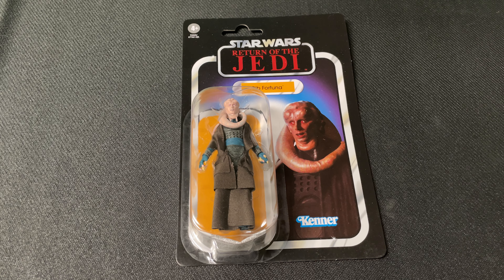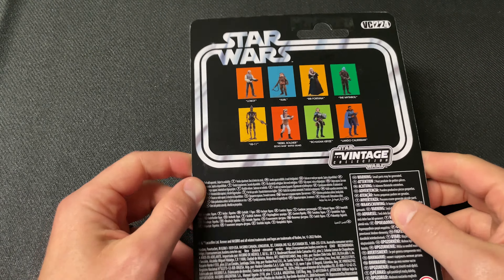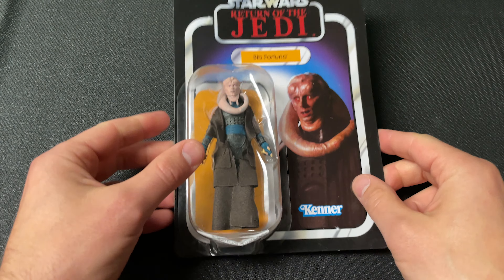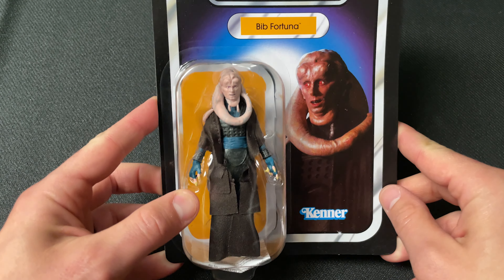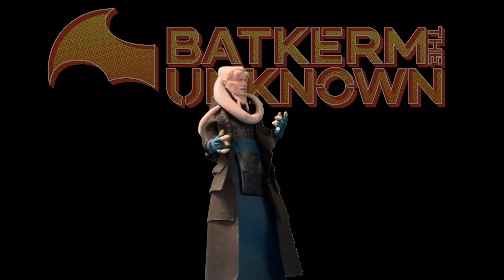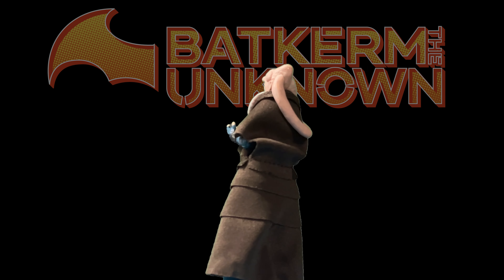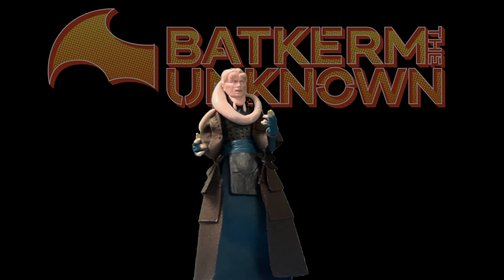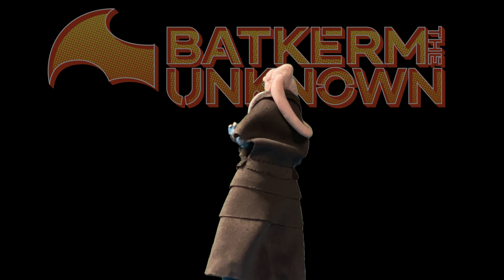Star Wars Return of the Jedi: Bib Fortuna The Vintage Collection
Those attempting to do business with Jabba the Hutt first needed to maneuver past his pasty-faced majordomo, the Twi'lek Bib Fortuna

Celebrate the legacy of Star Wars, the action-and-adventure-packed space saga from a galaxy far, far away, with premium 3.75-inch scale figures and vehicles from Star Wars The Vintage Collection. Figures feature premium detail and design across product and packaging inspired by the original line, as well as the entertainment-inspired collector grade deco that fans have come to know and love. (Additional products each sold separately. Subject to availability.)

Featuring premium detail and design across multiple points of articulation inspired by Star Wars: Return of the Jedi, this collectible Star Wars The Vintage Collection 3.75-inch-scale figure makes a great gift for Star Wars fans and collectors.